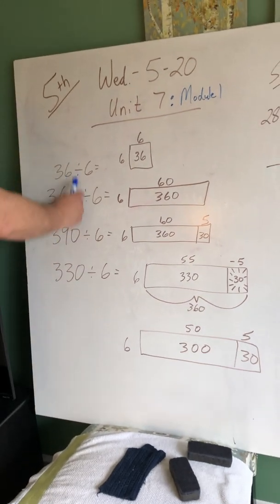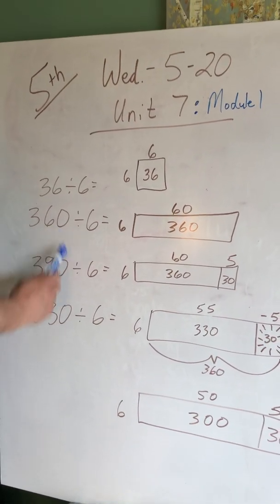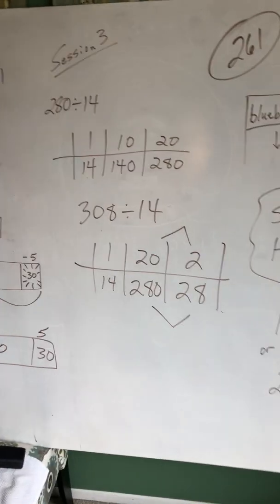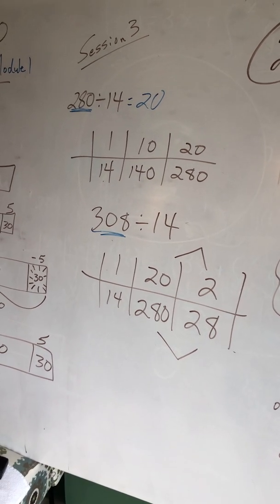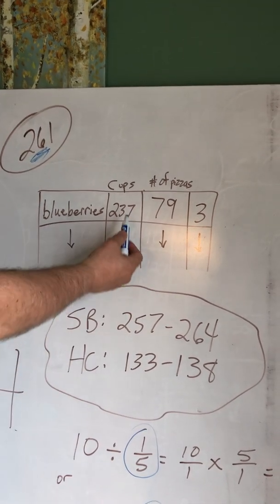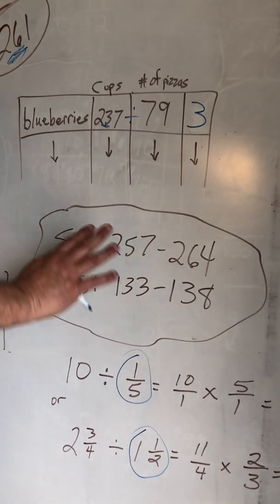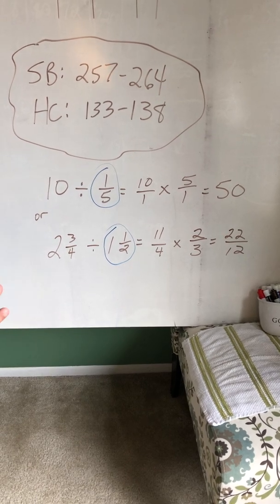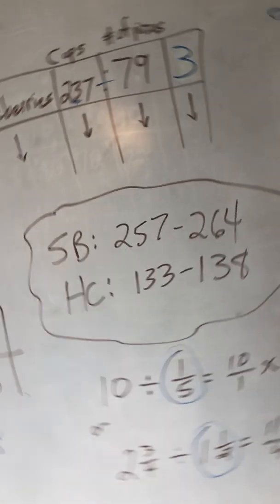5th Gr 5-20-20 SB 257-264 HC 133-138